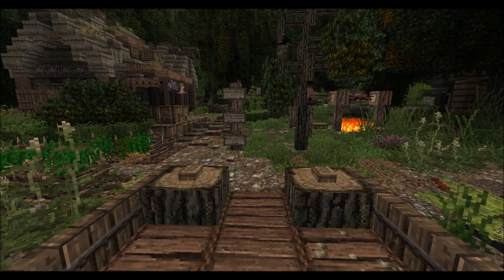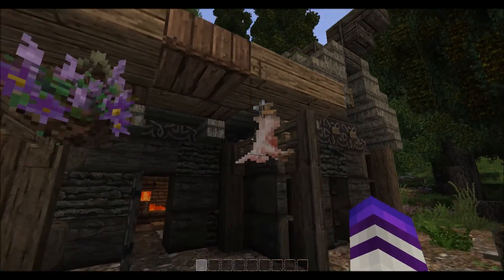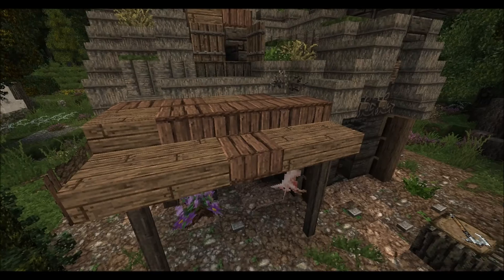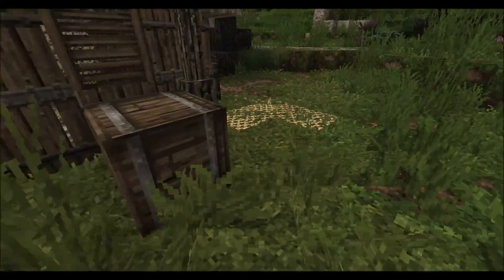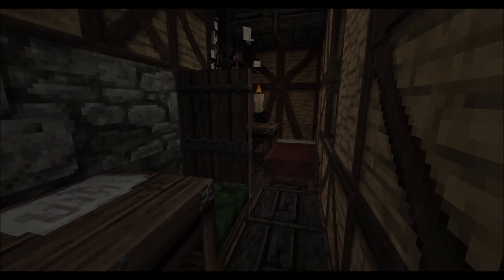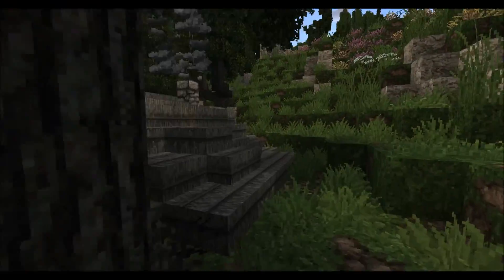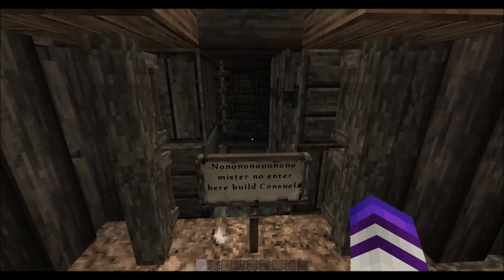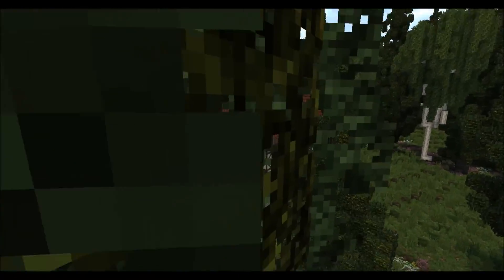Conquest Reforged Server Tour | Let's Look At All The Things!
Today we are hopping on the Conquest Reforged server and taking a quick tour of some of the great build on the server so far!

Download the custom conquest launcher!